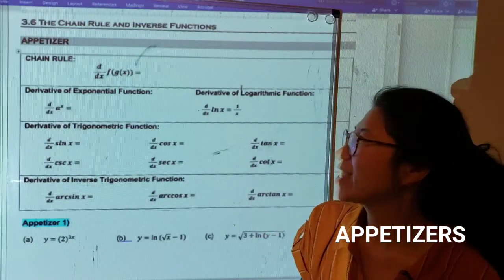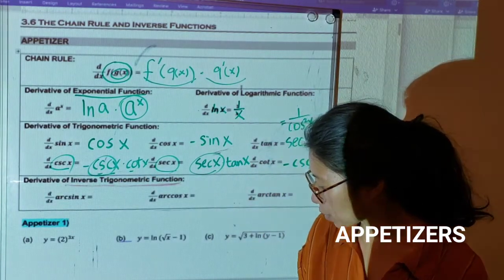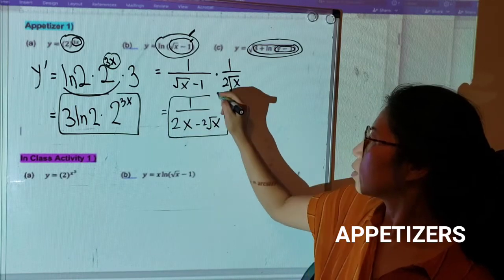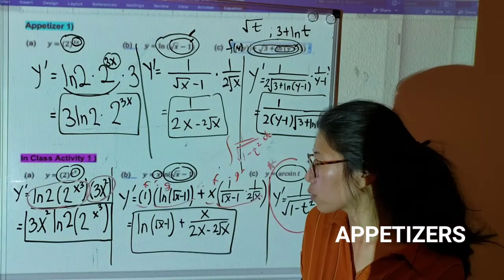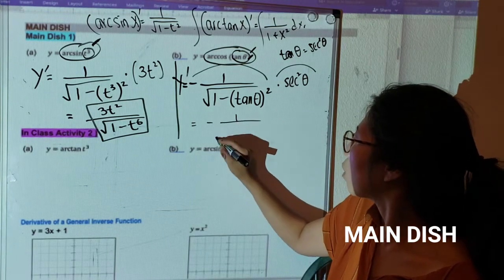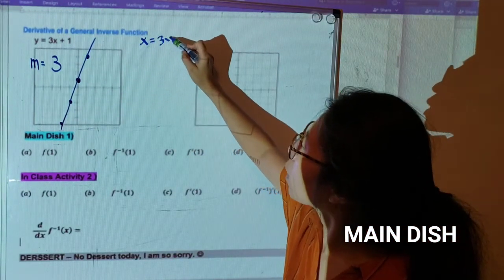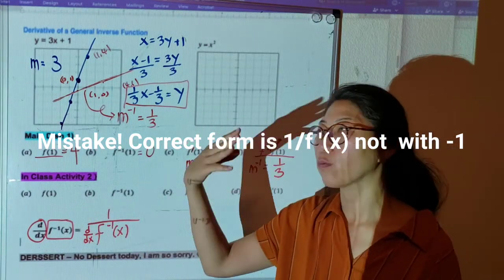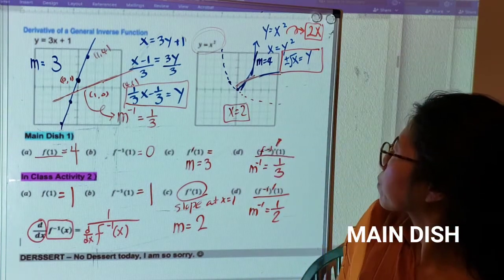Math 251 - 3.6